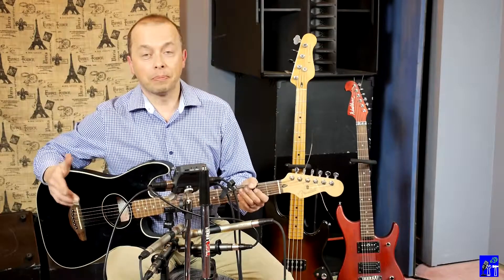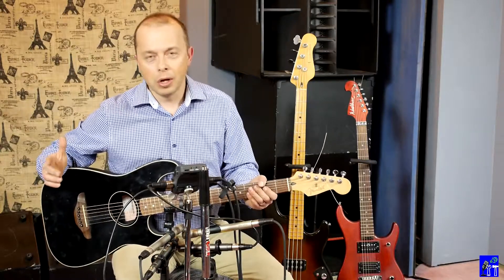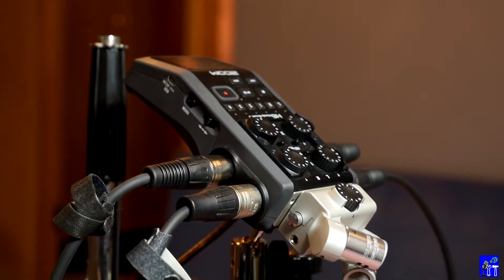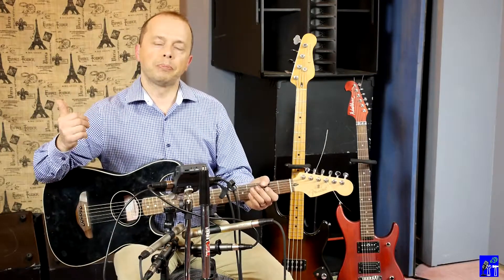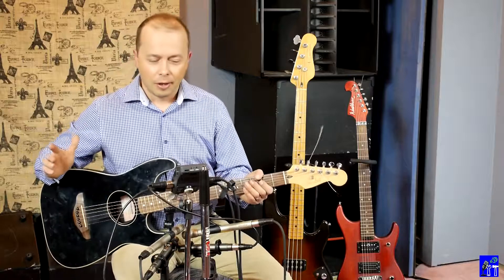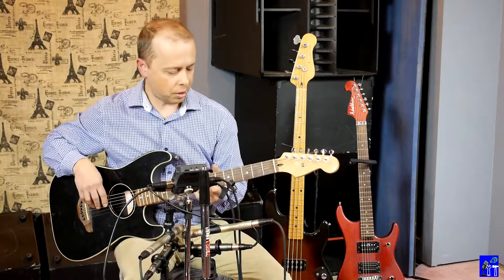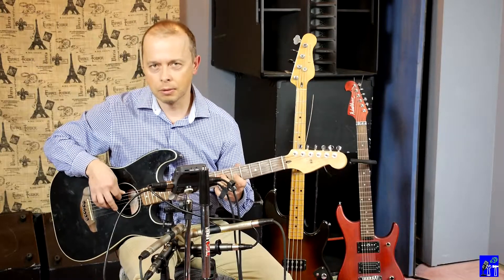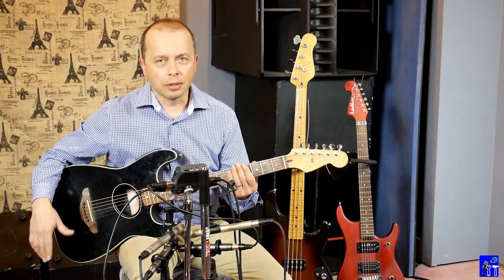Superlux S241 vs. Shure SM81 vs. ZOOM H6 comparative microphone test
Quick comparison of Superlux S241 (budget small diaphragm microphone) to industry standard Shure SM81 and just for giggles with 90 degree capsule supplied with ZOOM H6 portable recorder